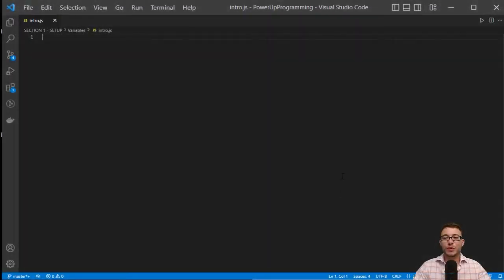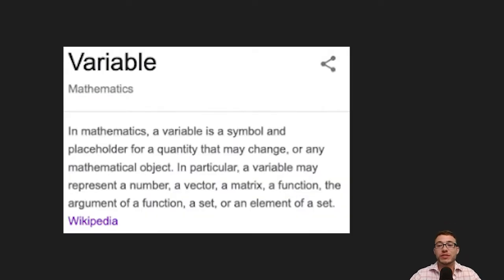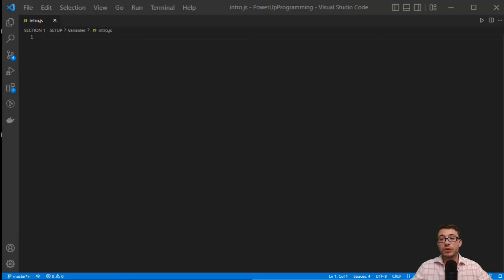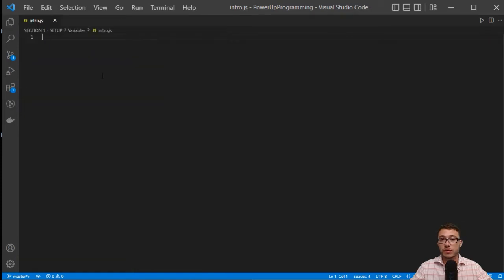How variables work in Javascript: var - Javascript with Jake #6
In this video, we'll learn how variables work in Javascript. We will learn how variables in javascript are allocated memory in our computer. After, we will learn how variables in javascript are written. We will use the keyword "var" to declare variables.